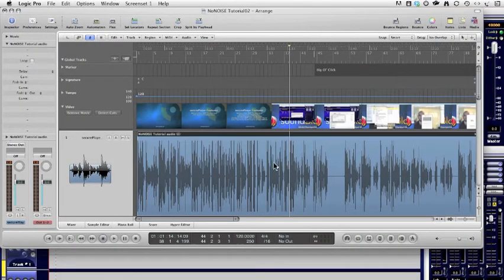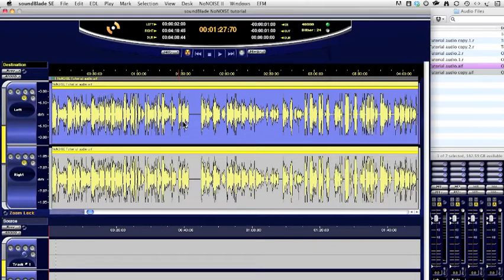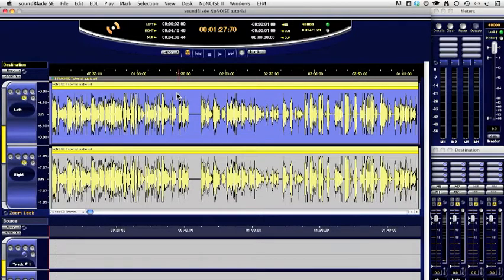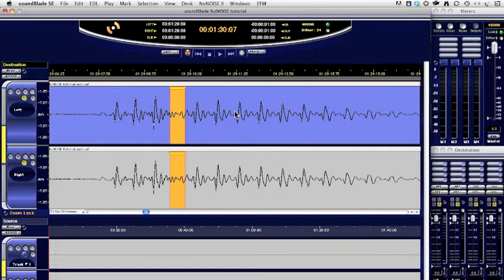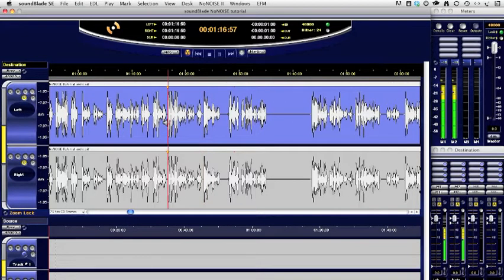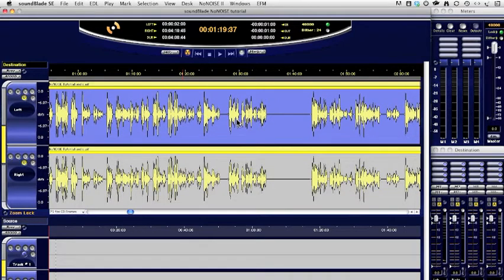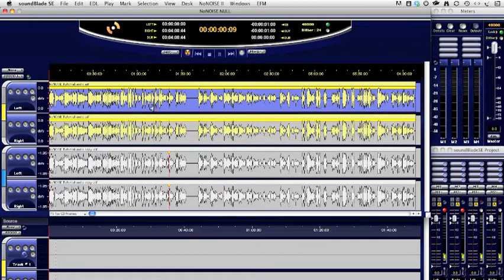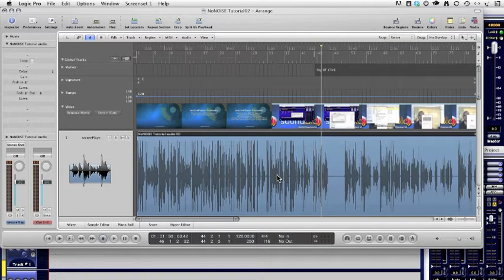Sonic Studio NoNOISE: Repairing Audio Files in soundBlade While They are Open In Another App.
This informative tutorial demonstrates just how easy it is to remove ticks. clicks, pops and distortion using Sonic Studio's soundBlade™ application and Manual DeClick II™ option.